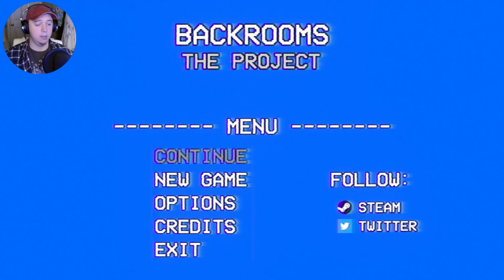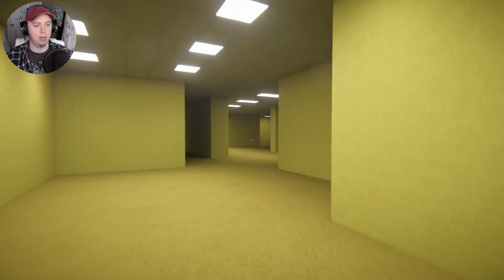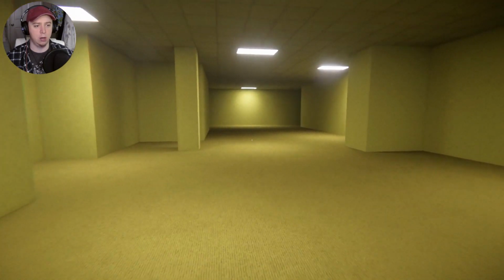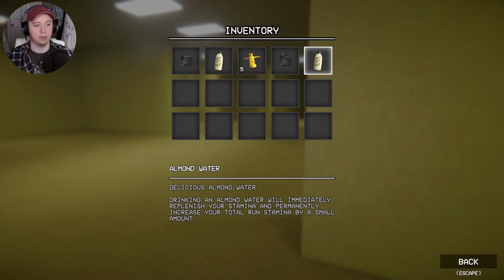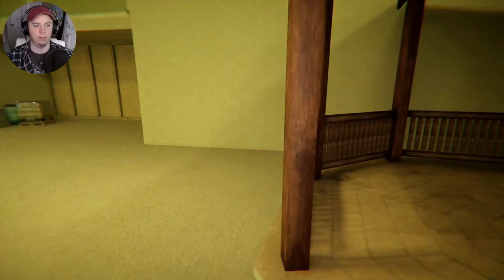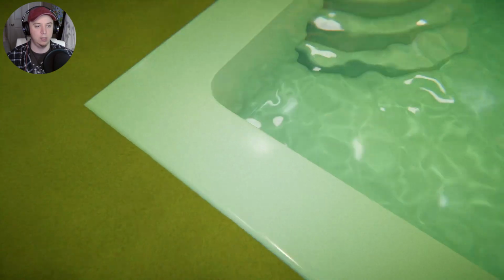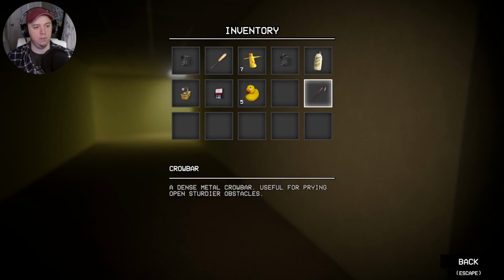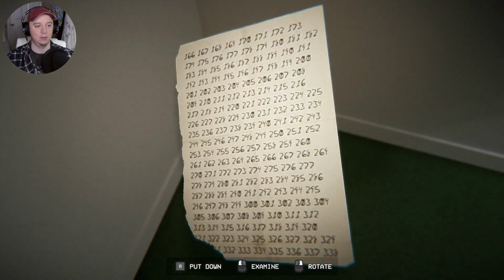New Update and Secrets - [Backrooms: The Project]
Backrooms: The Project is an immersive first-person found footage horror adventure game. Explore the different levels of this mysterious liminal dimension known as the Backrooms, finding and utilizing items to aid you in your escape. Be careful though...you are not alone.